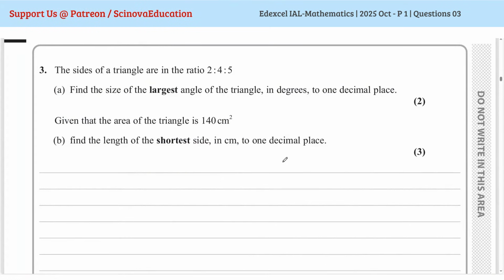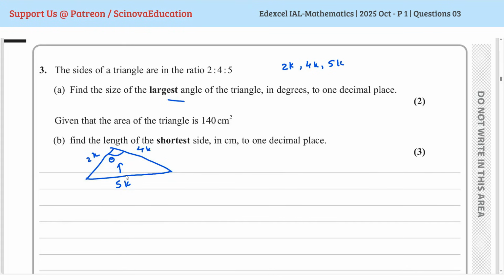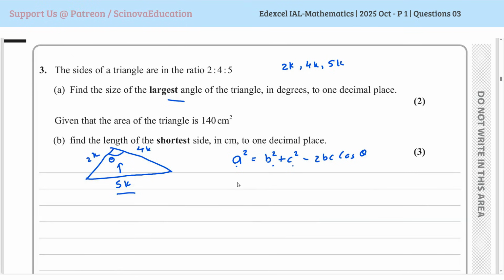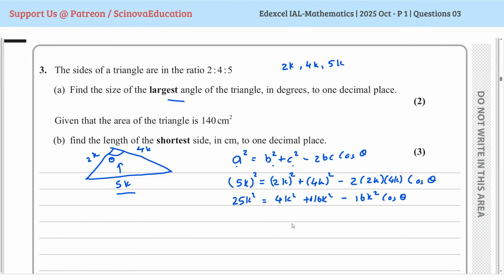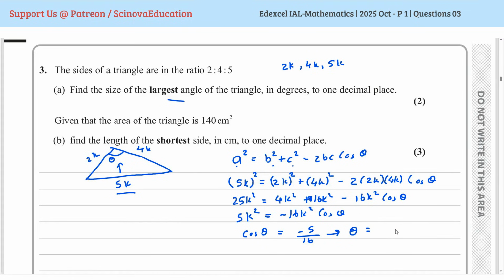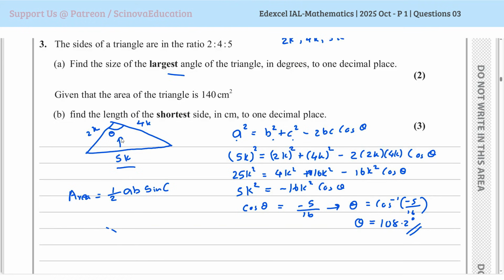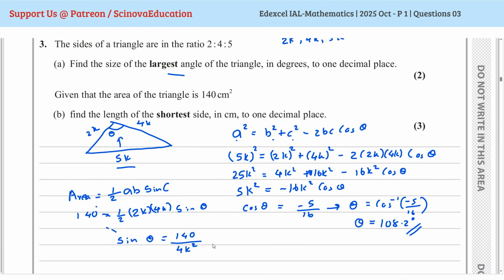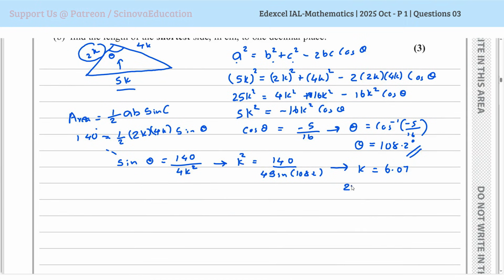Edexcel IAL - Mathematics | 2025 Oct - P1 | Questions 03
Welcome to the full video solution for the Edexcel IAL - Mathematics | 2025 Oct - P1 | Questions 03

**Exam Paper Details:**
*   Board:- Edexcel
*   Level:- IAL
*   Subject:- MATHEMATICS
*   Paper:- P1 (PURE MATHEMATICS 1)
*   Session:- 2025 October
*   Paper Reference:- WMA11/01

🎓 Coaching & Academic Support – Scinova Education

At Scinova Education, we offer personalised one-to-one online coaching classes for students following Edexcel, Cambridge, IAL, IGCSE, and GCSE international syllabi. Our teaching approach focuses on strong conceptual foundations, exam-focused strategies, and consistent past paper practice, supported by years of teaching experience.

Our classes are ideal for international students who require:

✔ Individual attention and personalized guidance
✔ Structured preparation for international examinations
✔ Past paper discussion and revision support
✔ Flexible online learning schedules